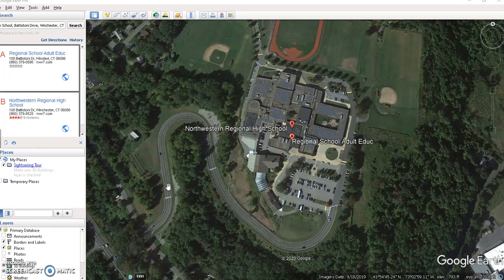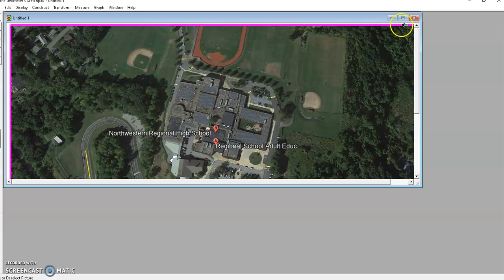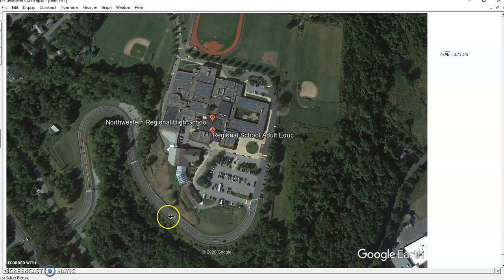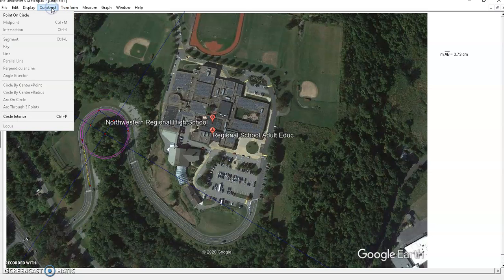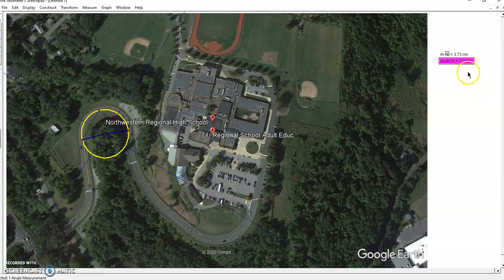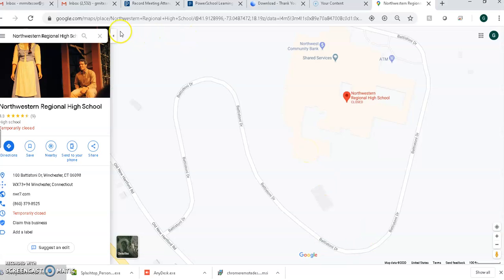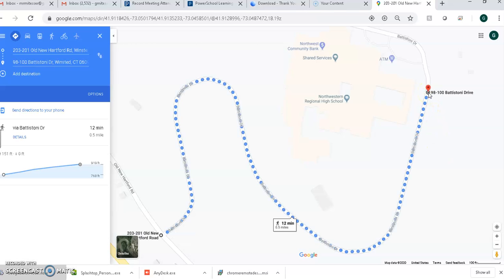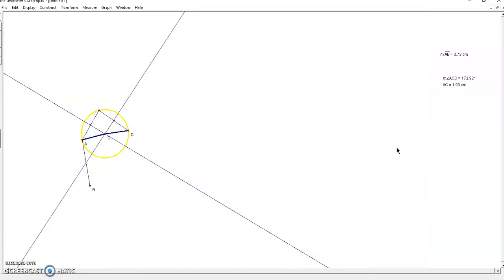Curvy Road Project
A quick review of how to use GSP and Google Earth and Google Maps for your Curvy Road Project.